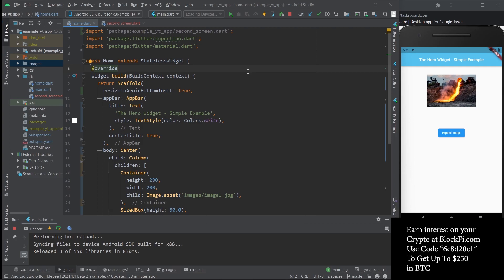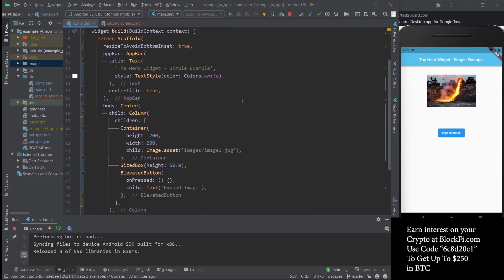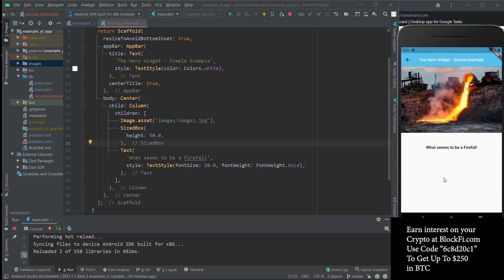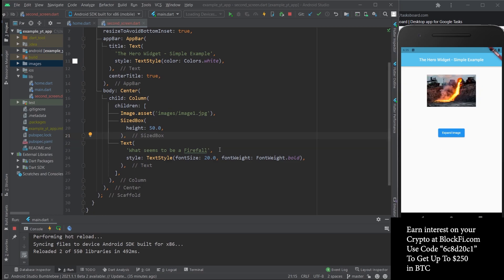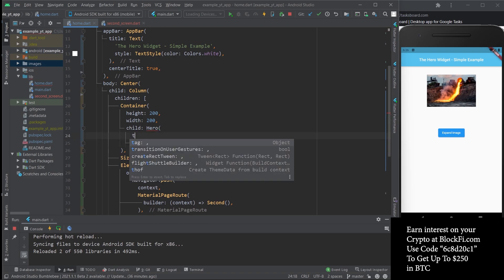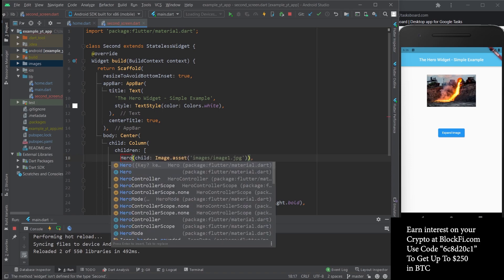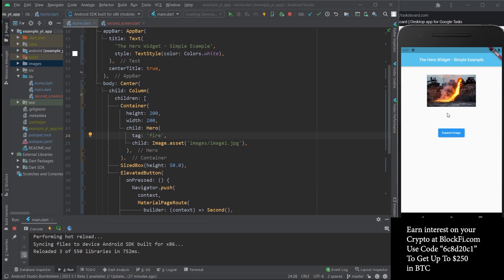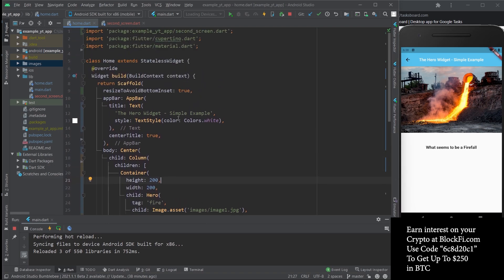Flutter - Using The Hero Widget To Create A Simple Animation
Have no idea how to do animations on Flutter? This is the perfect video to start your animation learning journey.

*Want to earn interest on your Crypto?*

*6c8d20c1*

00:00 - Intro
01:40 - Using The Hero Widget
02:57 - Seeing The Animation
03:44 - Like & Subscribe
03:59 - Flutter Mentor Out